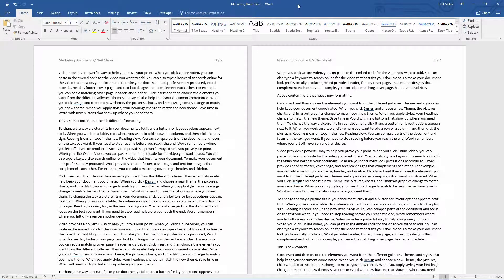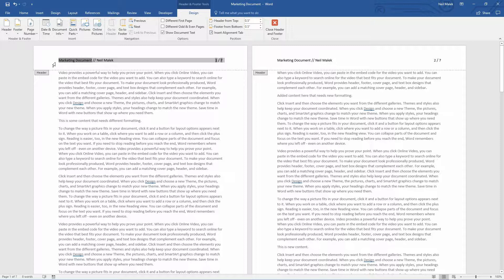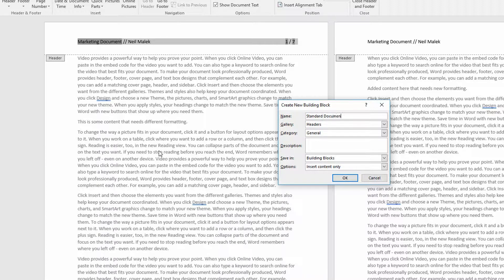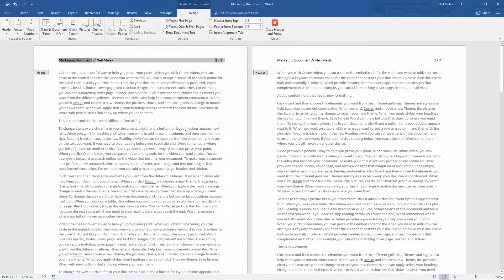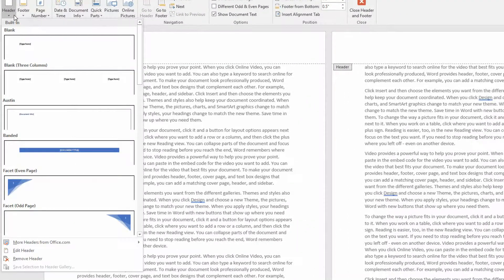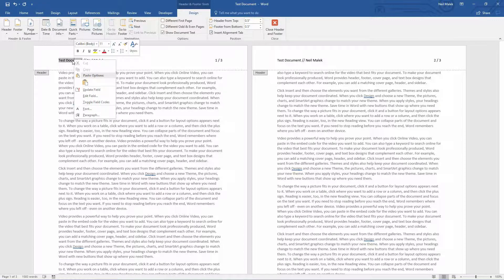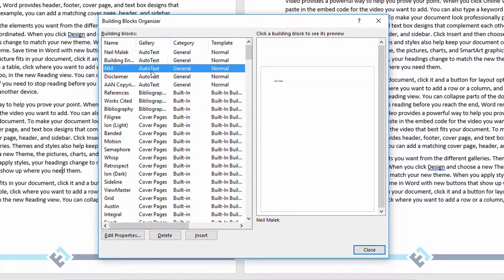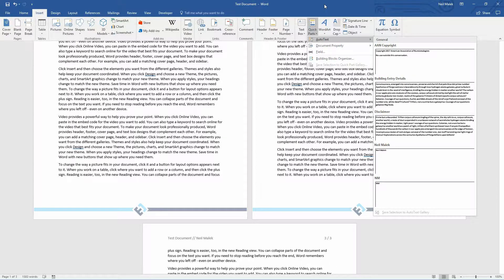Creating Header and Footer Templates for Word in the Building Blocks Organizer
If you need to reuse your headers and footers from one document on others, save them to your Building Blocks Organizer! This short tutorial demonstrates how to create, save, and reuse your headers and footers.